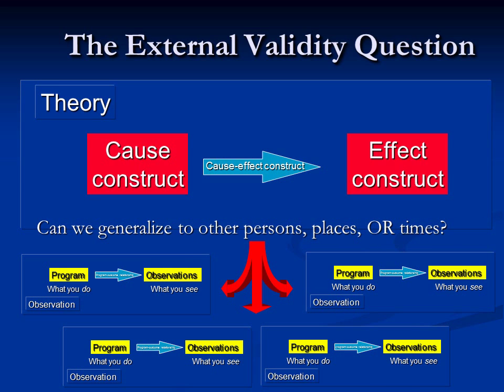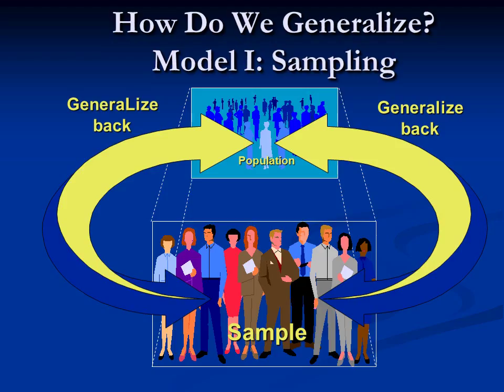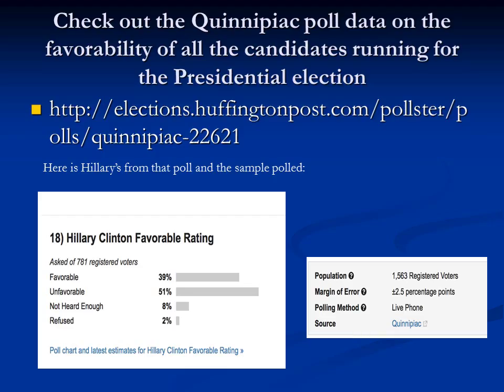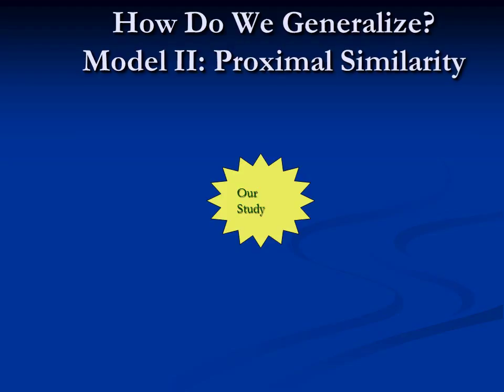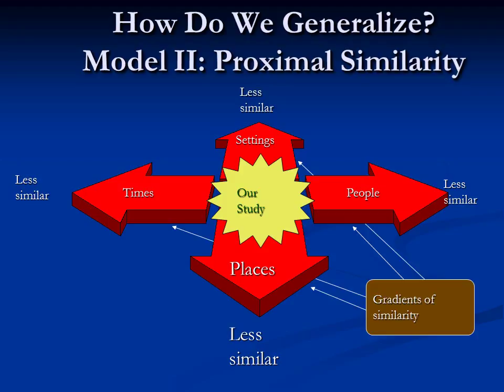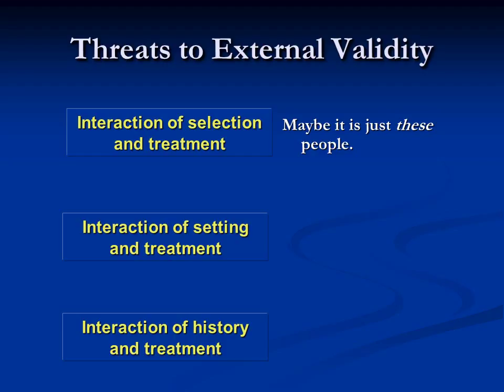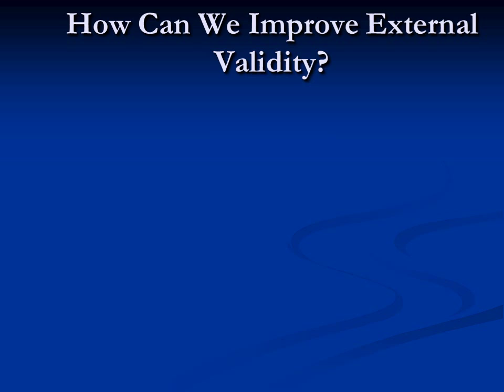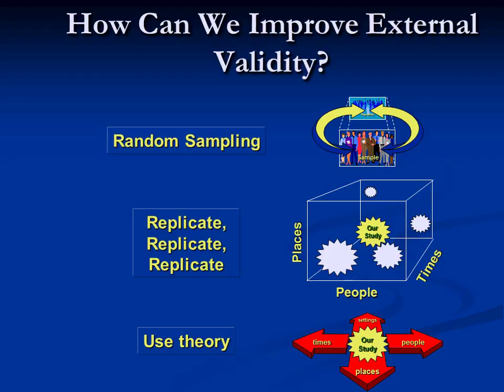Dr Arun Vishwanath - New York talks on 8 Sampling